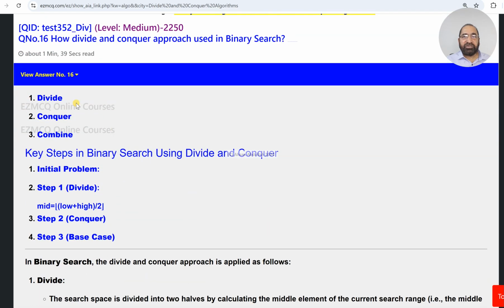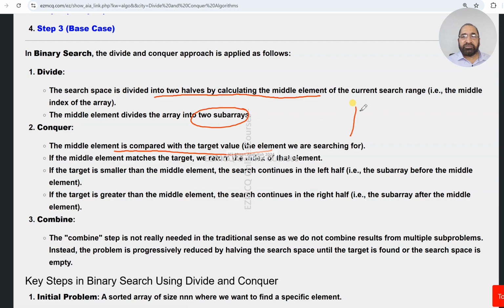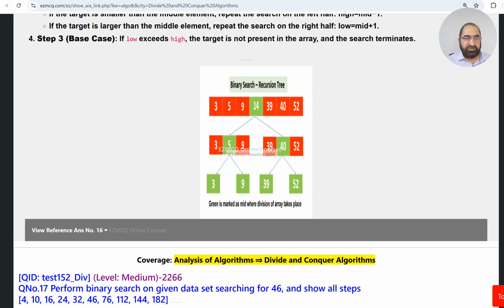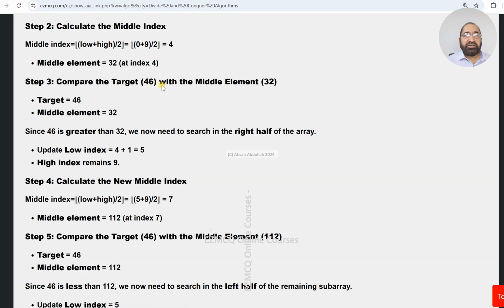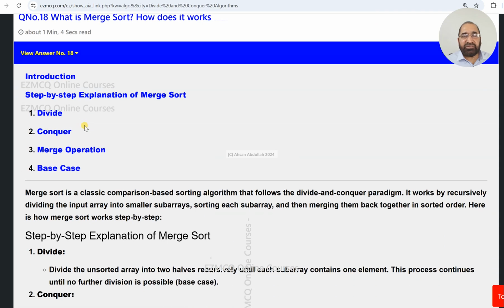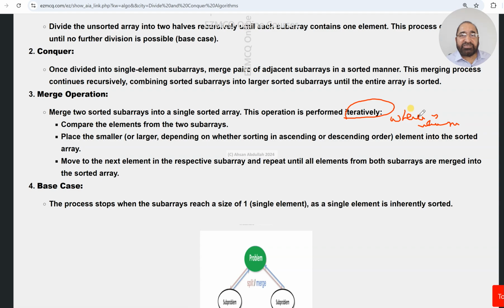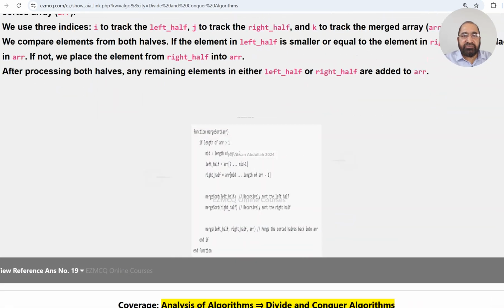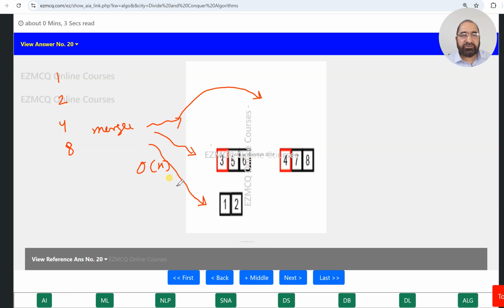Lec-4(d) Algo D&C - Applications